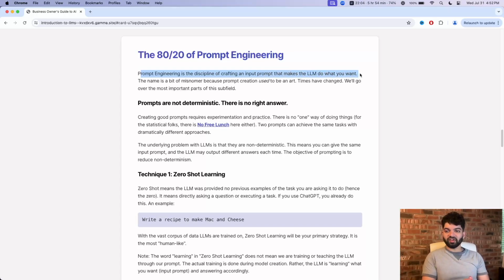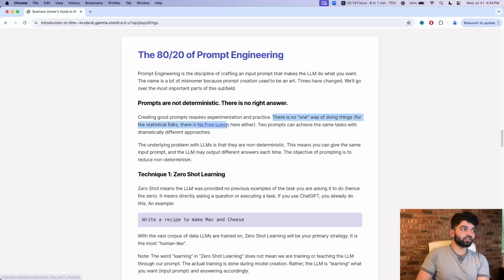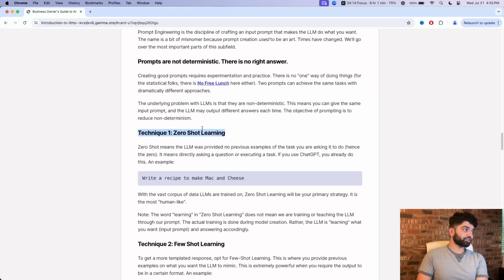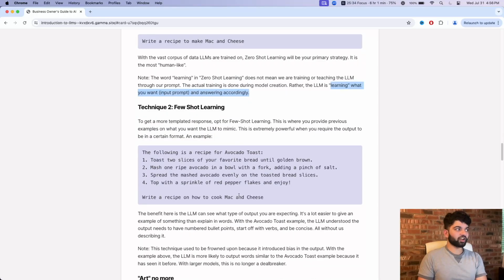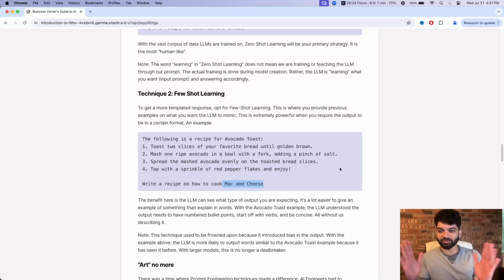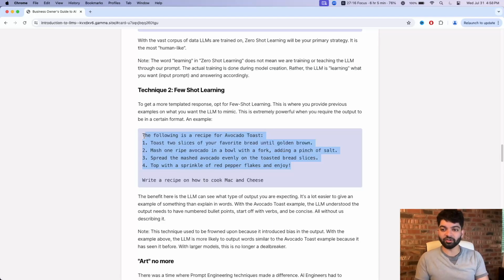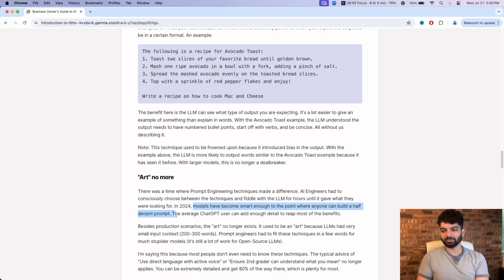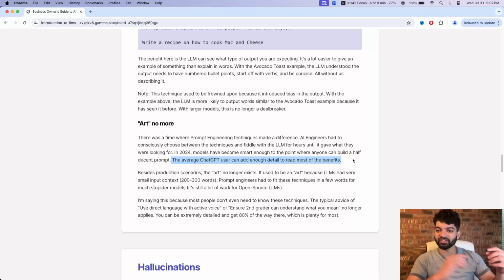Master Prompt Engineering (in 6 minutes)!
In this video, we dive into the fundamentals of prompt engineering, a crucial discipline in AI that focuses on crafting input prompts to make language models (LMs) perform specific tasks. The video explains the non-deterministic nature of AI prompts, highlighting that the same input can lead to different outputs. The goal of prompt engineering is to create prompts that consistently yield desired results, a process that requires experimentation and practice.

The video introduces two core techniques: zero-shot learning and few-shot learning. Zero-shot learning involves giving direct instructions without prior examples, while few-shot learning provides previous examples to help the AI model understand the desired format or style. The discussion emphasizes that while few-shot learning was once considered to introduce bias, advancements in model sizes and capabilities have largely mitigated this issue, making it a practical approach for achieving specific outputs.

Lastly, the video touches on the evolution of prompt engineering, noting that as AI models have grown more sophisticated, the "art" of crafting perfect prompts has become less critical. With expanded input windows and improved model intelligence, it's now easier to achieve high-quality responses. The speaker encourages viewers to explore more AI concepts from a first-principles perspective, offering a playlist for deeper learning.

Timestamps
0:00 Introduction
0:16 What is Prompt Engineering?
2:00 Technique 1
3:10 Technique 2
5:15 The "Art"